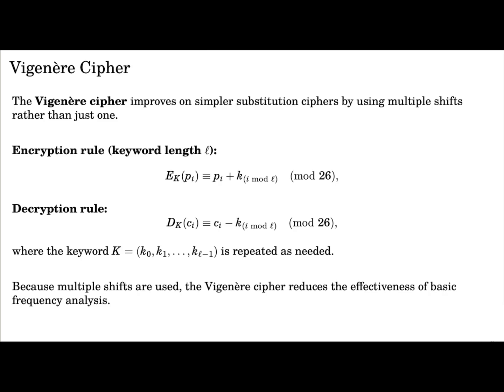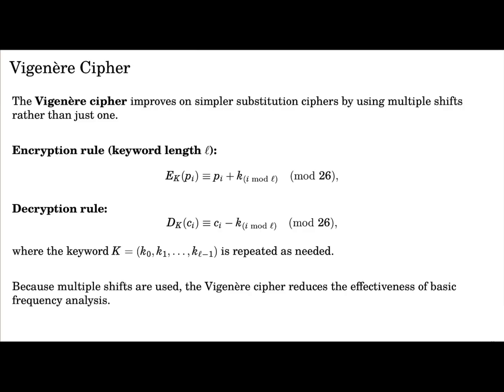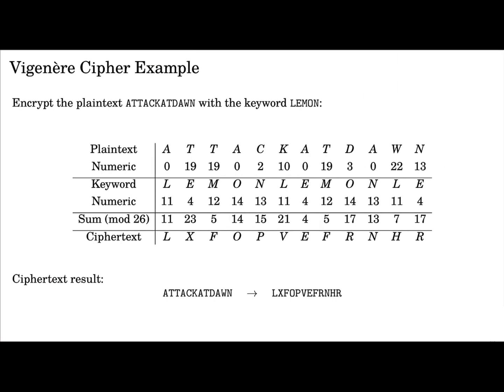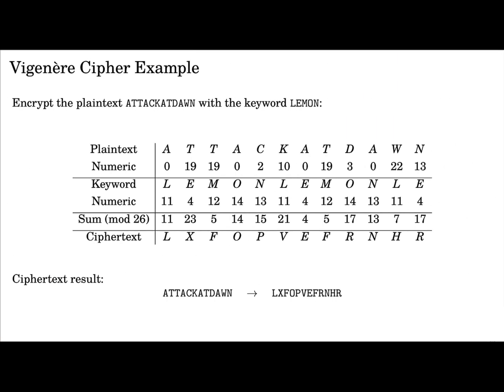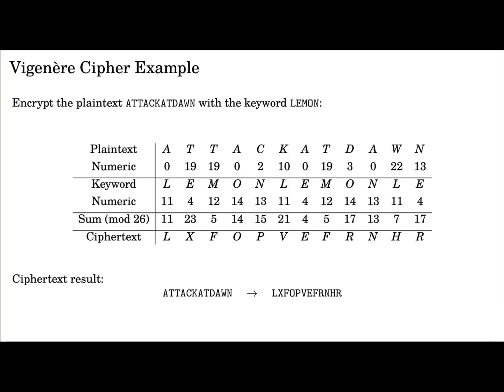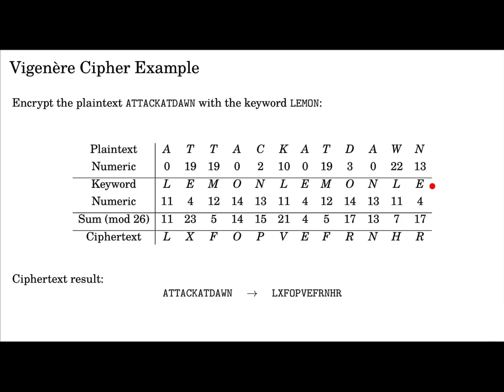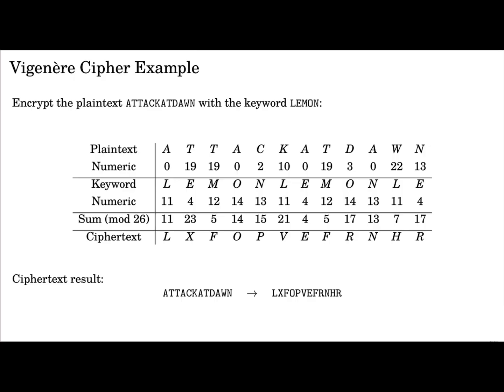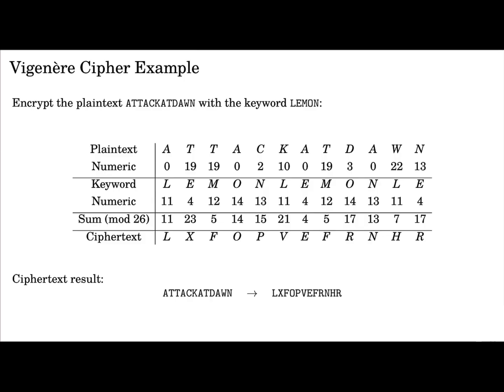Vigenère Cipher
A repeated keyword creates a different shift at each position, making the cipher harder to analyze.